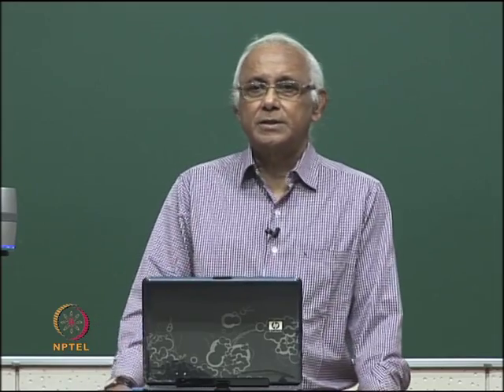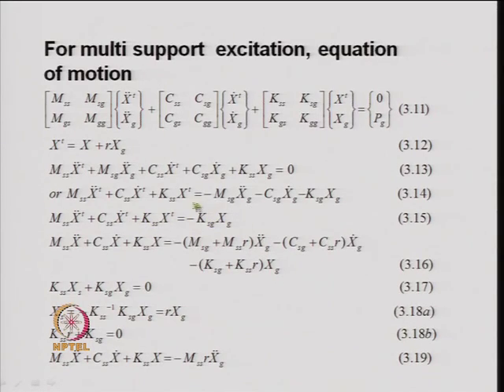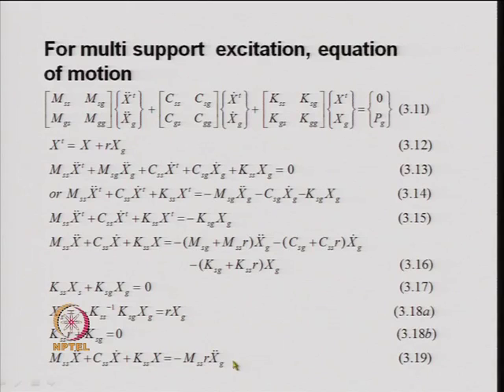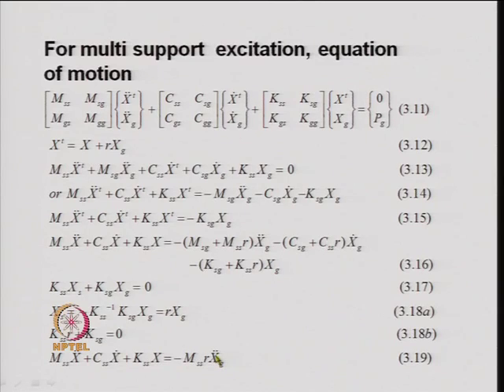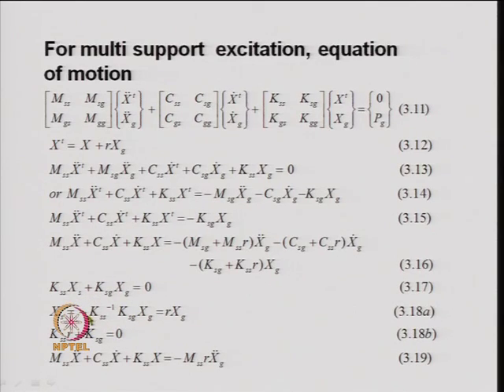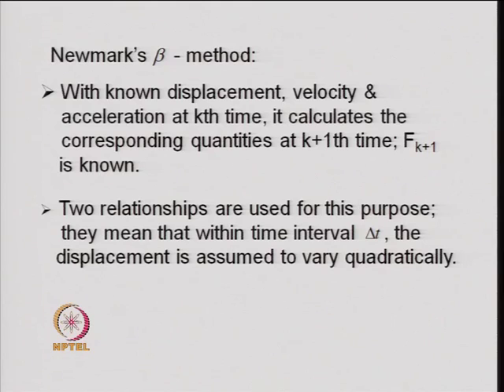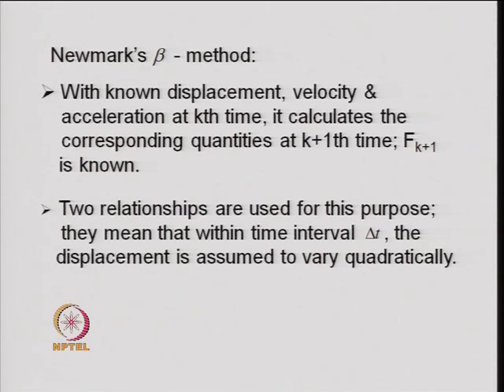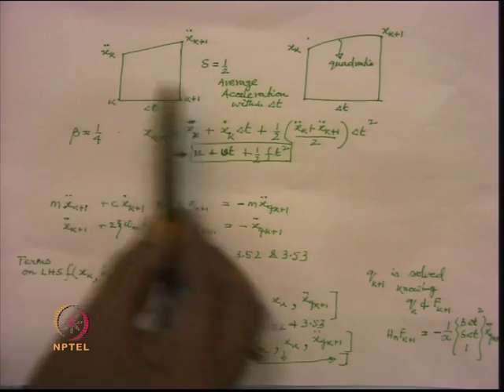Mod-03 Lec-11 Response Analysis for Specified Ground Motion Contd..